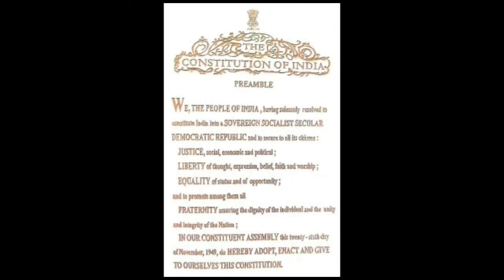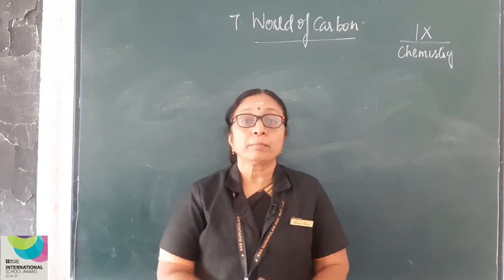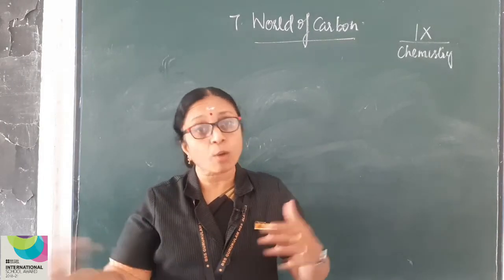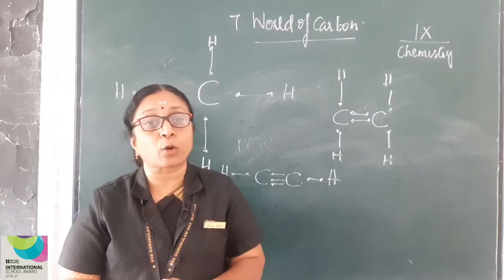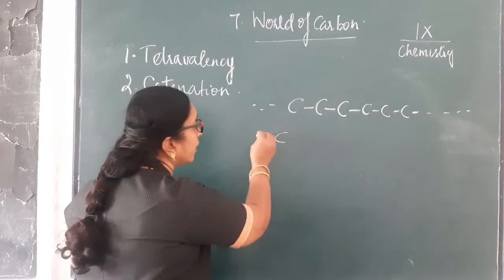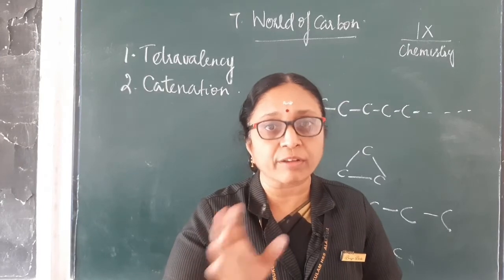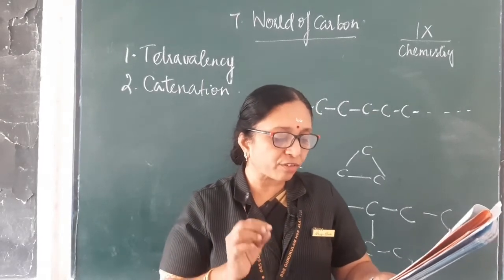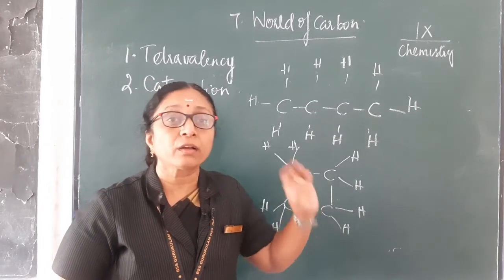Class 9 Chemistry Chapter 7 - World of Carbon (Part 2)